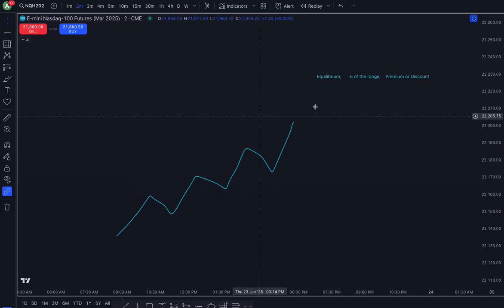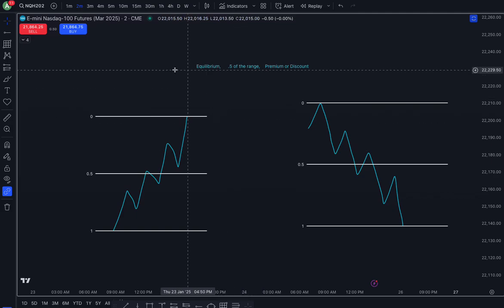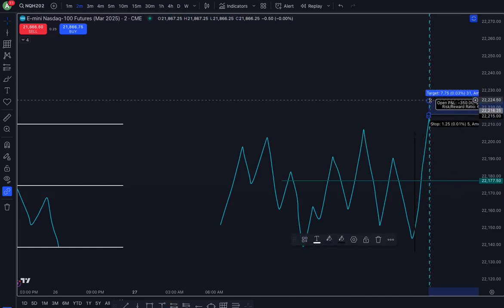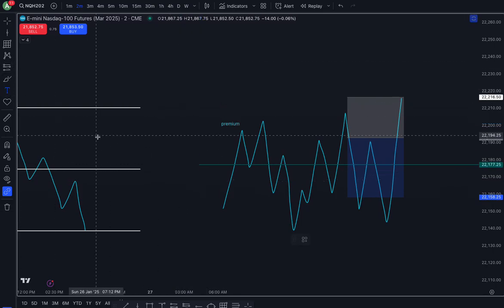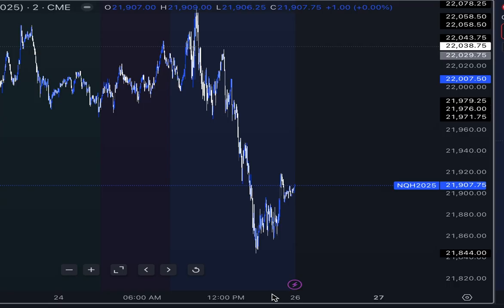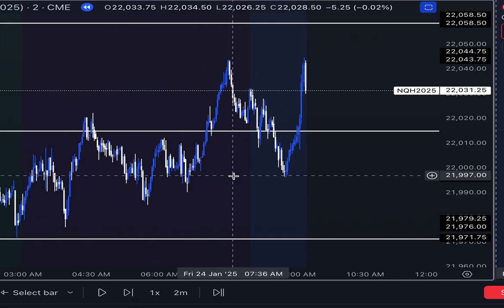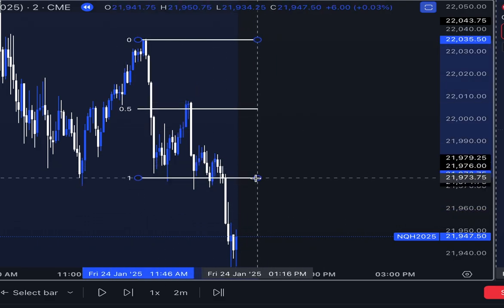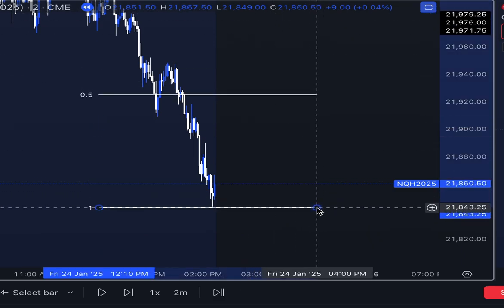🏮 TRADER SKOOL EP 3. Equilibrium ⚛️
Discussing equilibrium and premium/discount of the range and how it can help you in your trades.
If you want free ICT 1on1 Education comment the word "help" and I'll get you right.